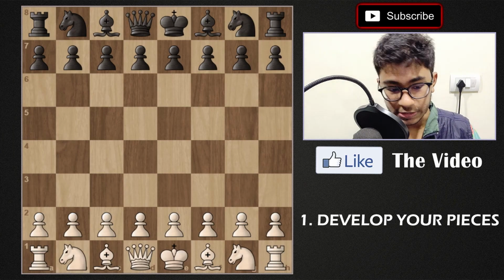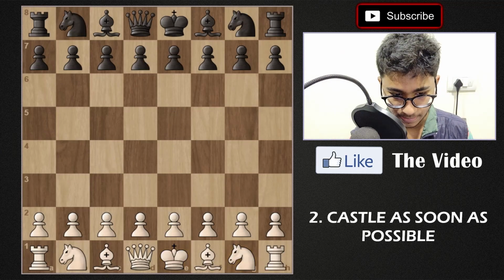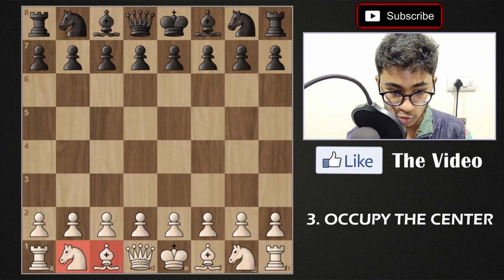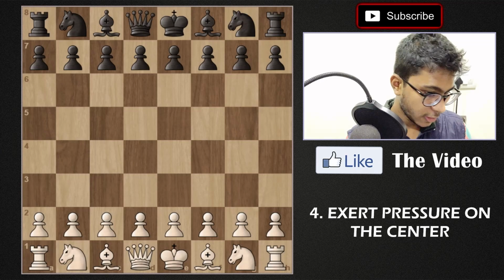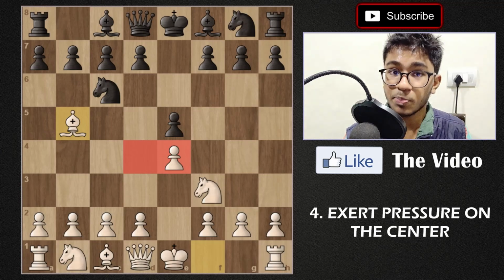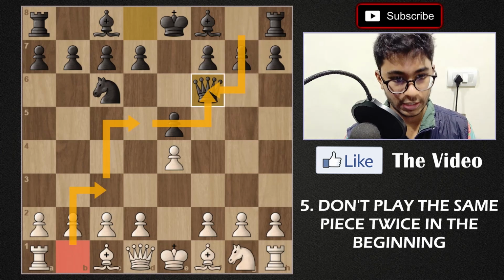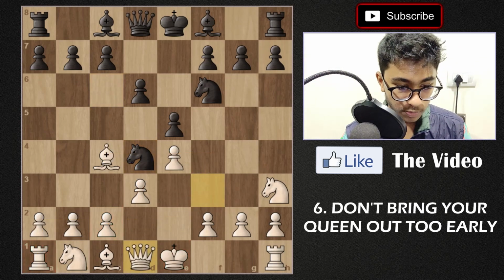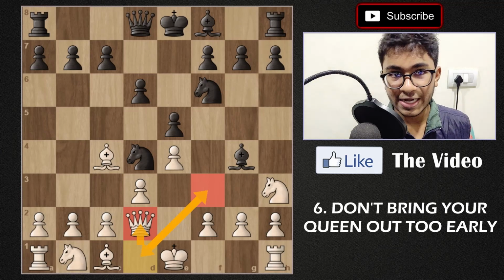Master Chess Openings: GM Tips, Tricks, Principles, Strategies, Tactics, Ideas & Moves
Openings are by far the most important phase in the game of chess. Strategy is the key to master a chess opening. If you make mistakes in the opening against an experienced player, you can immediately concede an advantage in the first few moves! To win a chess game, it is important that you start off well. The idea behind the opening is to develop your pieces fast & prepare a solid game plan to beat your opponent. In order to master the opening, you need to follow some basic chess principles & guidelines. In this video, you will learn the secret tactics & strategies that grandmasters use to play their opening moves. These are some of the best chess moves you can play in the opening. Use these chess tricks to win fast against highly rated players. Follow these 6 principles & you can easily master the chess openings (be it white or black).
1. Develop Your Pieces (Tip No.1)
2. Castle As Soon As Possible (Tip No.2)
3. Occupy The Center (Tip No.3)
4. Exert Pressure On The Center (Tip No.4)
5. Don't Play The Same Piece Twice In The Beginning (Tip No.5)
6. Don't Bring Your Queen Out Too Early (Tip No.6)

Topics Covered:
0:00 Introduction
0:42 Develop Your Pieces (Tip No.1)
2:17 Castle As Soon As Possible (Tip No.2)
4:00 Occupy The Center (Tip No.3)
7:00 Exert Pressure On The Center (Tip No.4)
9:33 Don't Play The Same Piece Twice In The Beginning (Tip No.5)
12:05 Don't Bring Your Queen Out Too Early (Tip No.6)
16:14 Video End